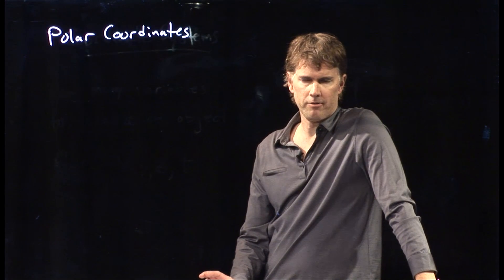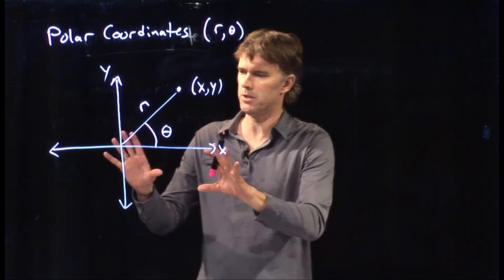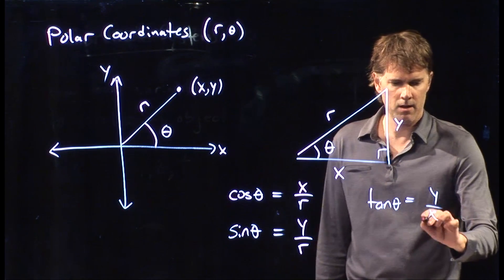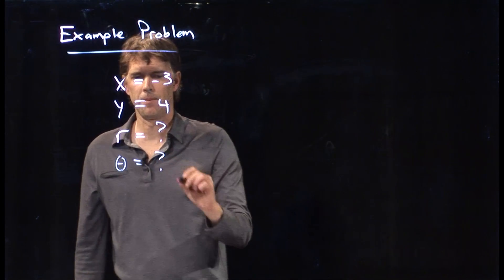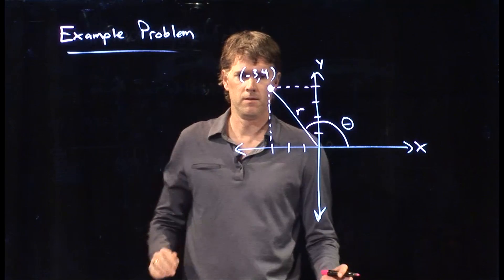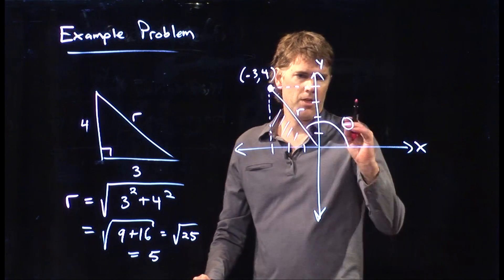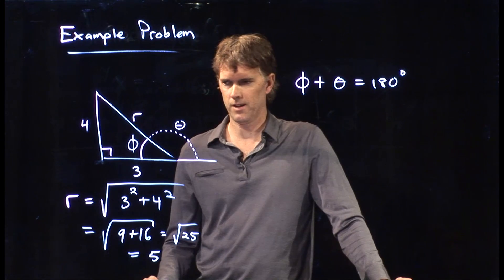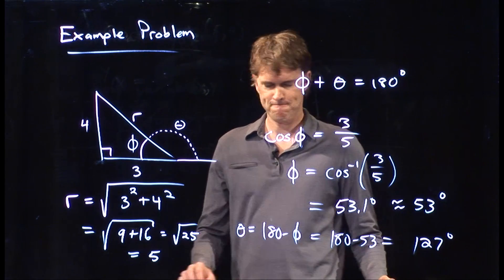Polar Coordinate System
Introduction to the polar coordinate system using r and theta.